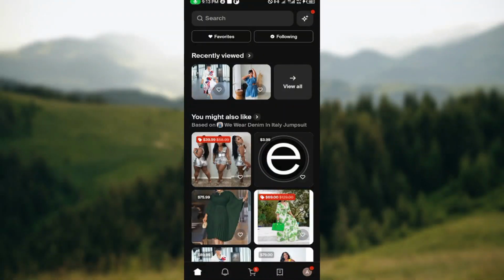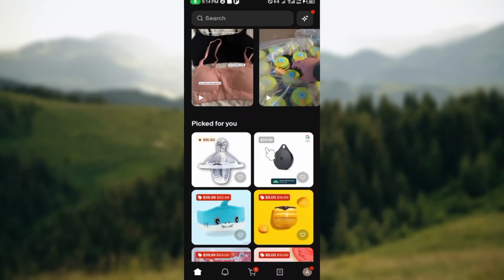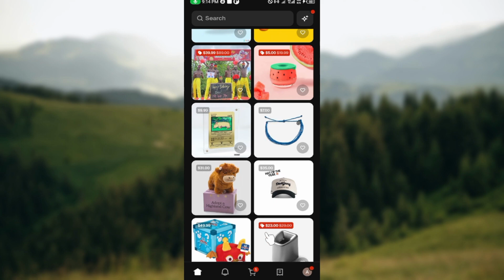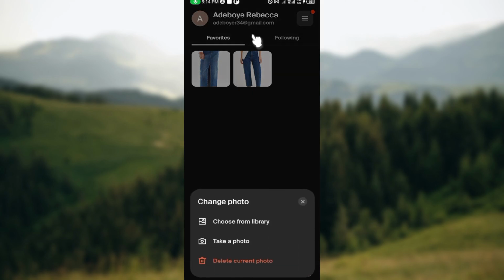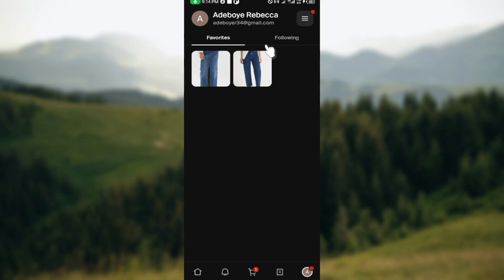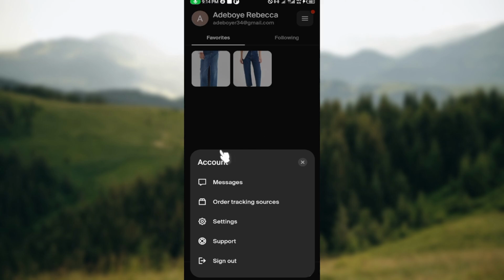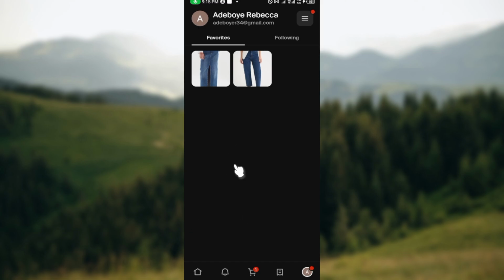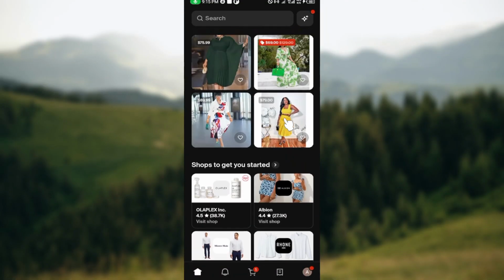How To Change Email on Shop App (Quick Tutorial)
In this video I will show you How To Change Email on Shop App. It would be good if you watch the video until the end so that you don't miss important steps.